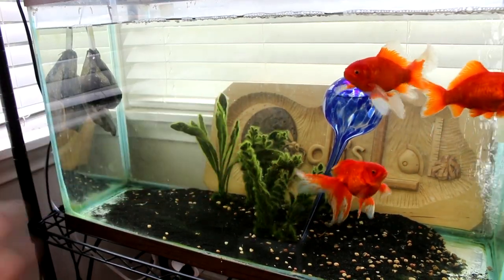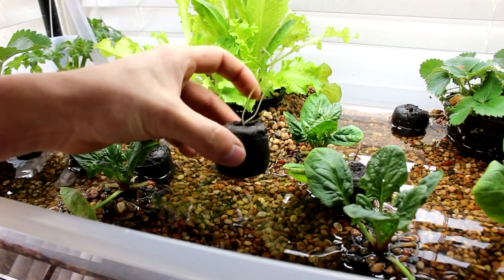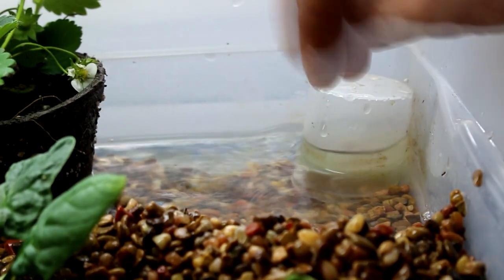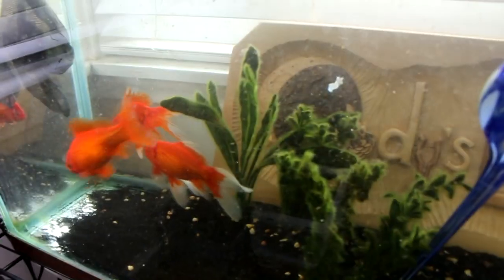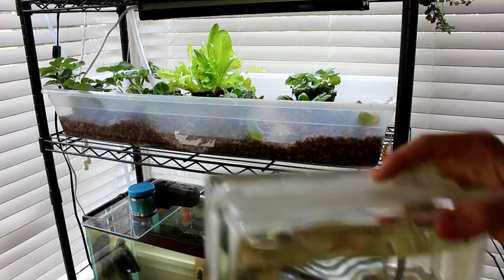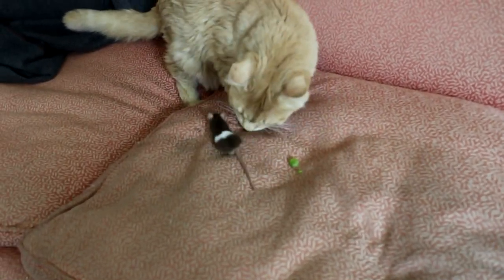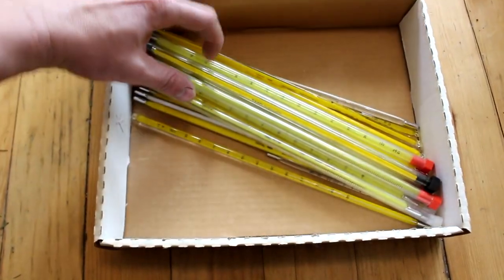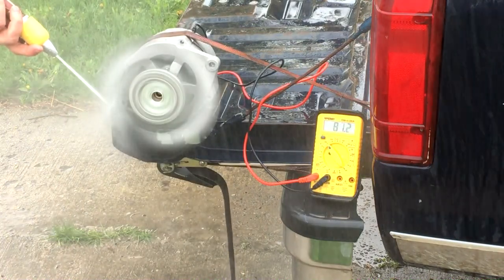Gardening With Cody Week 2: I Have Mice!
I give updates to the aquaponic system and some other animals around the house.